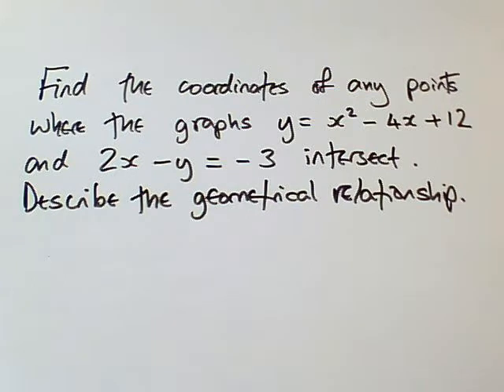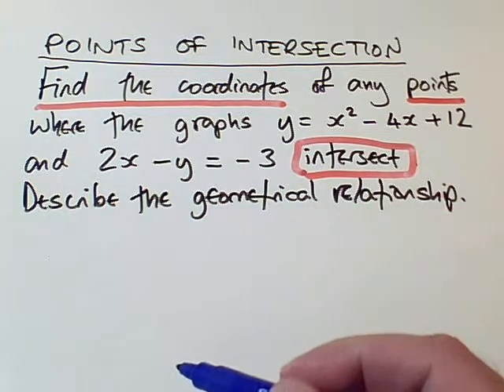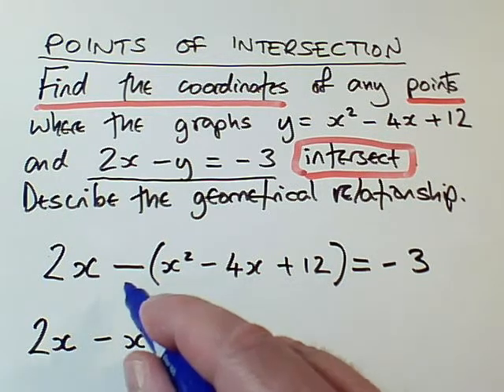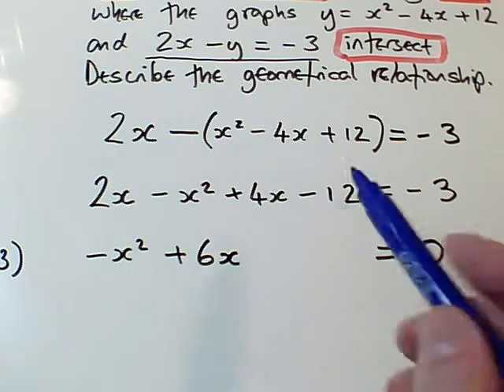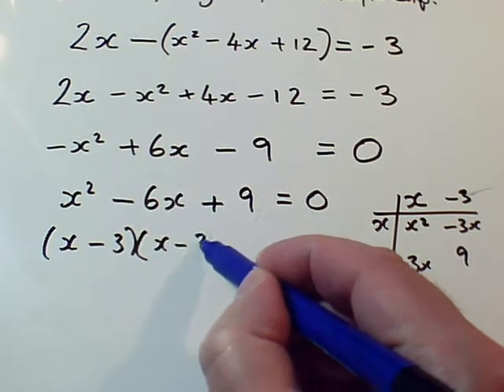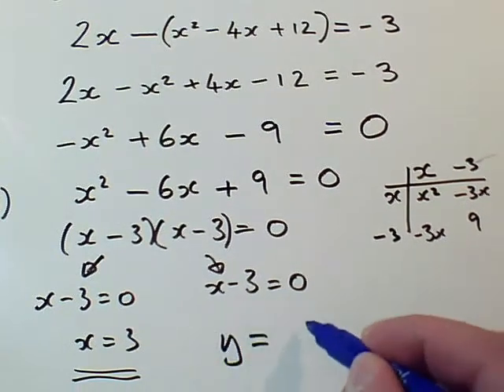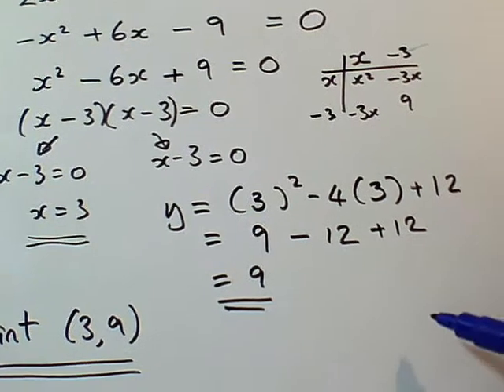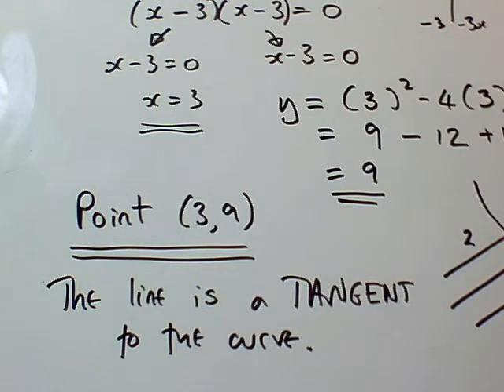intersection of graphs